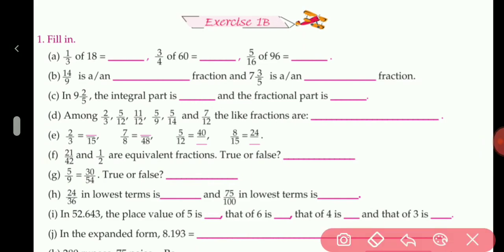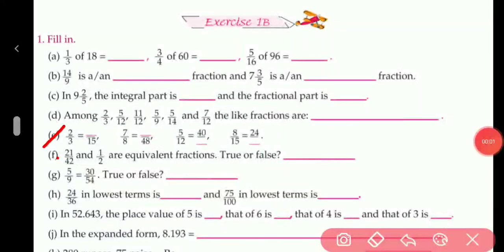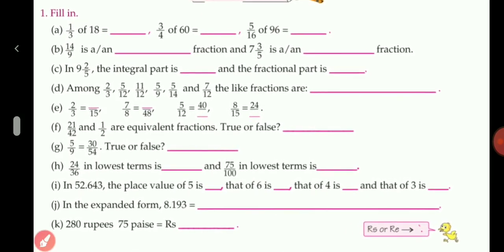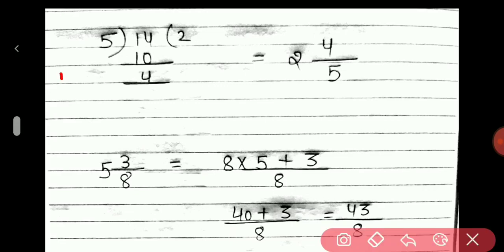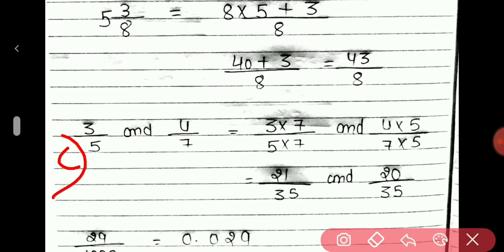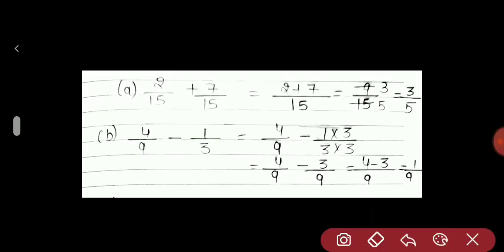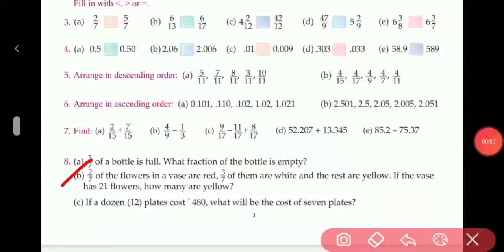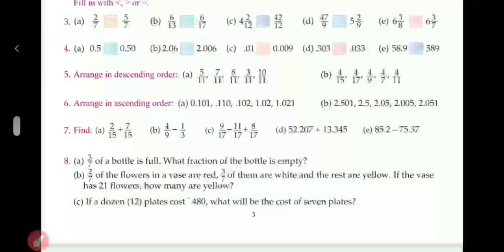Class V C, Maths Chapter-1 Session-3